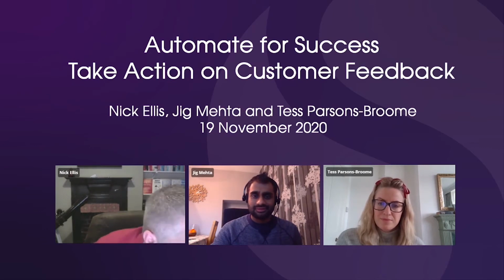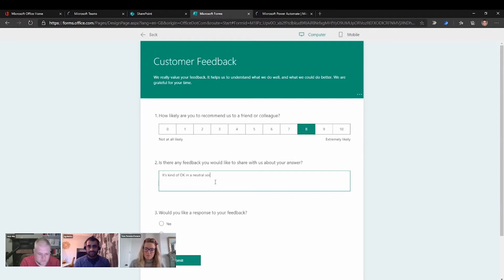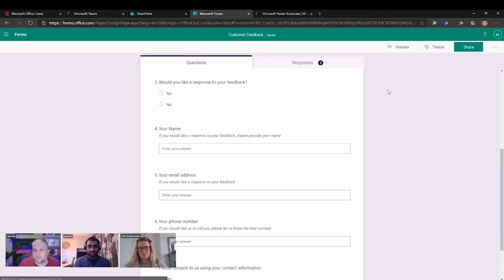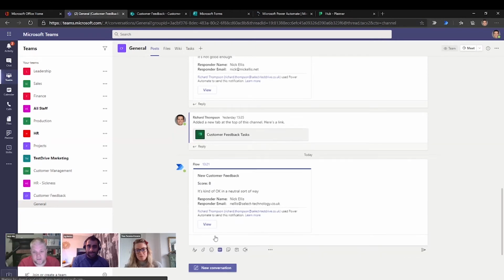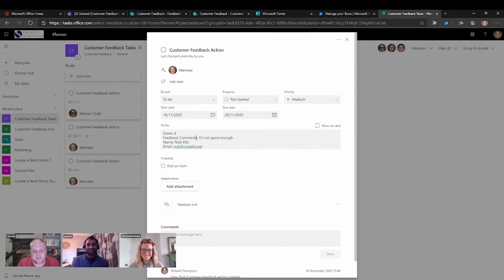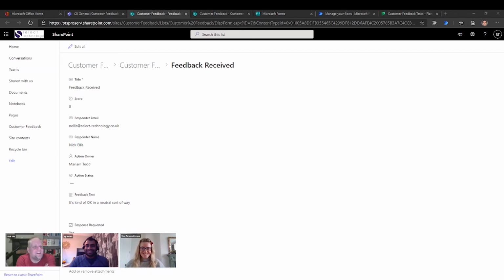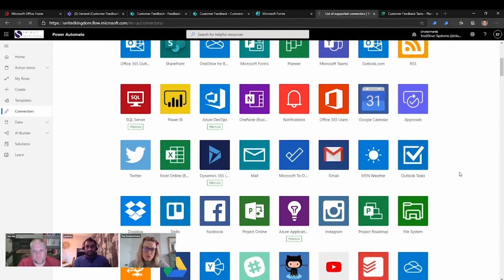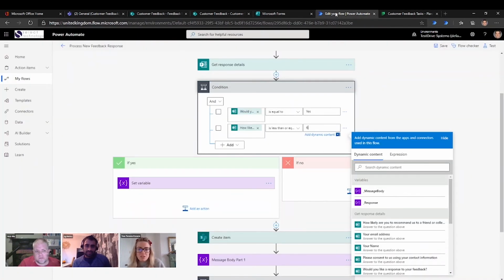Automate for success - (Ep 1) Take action on customer feedback